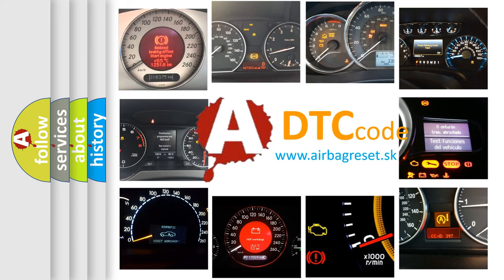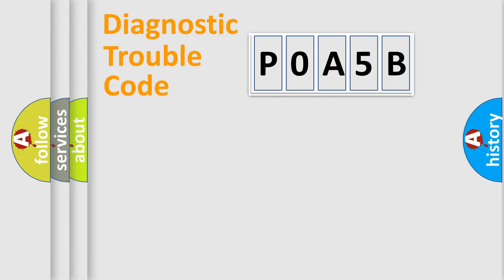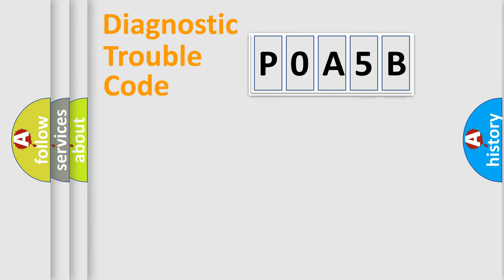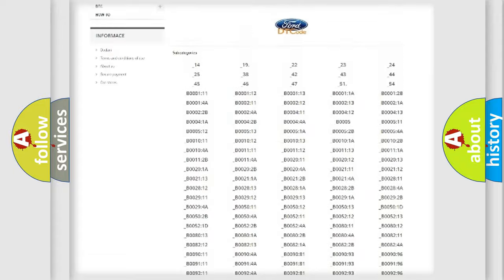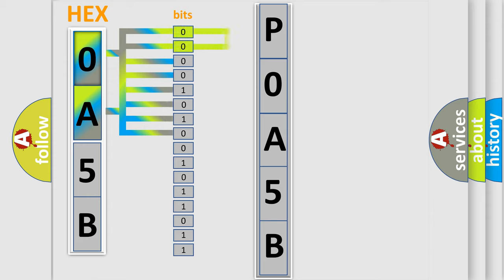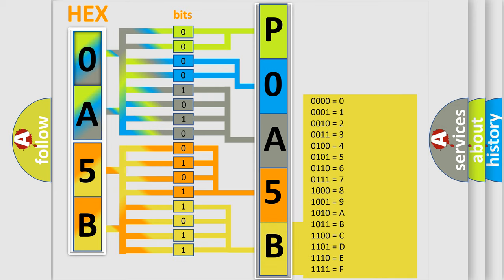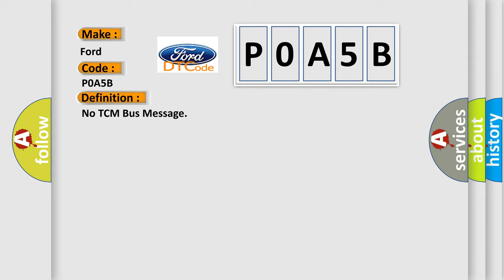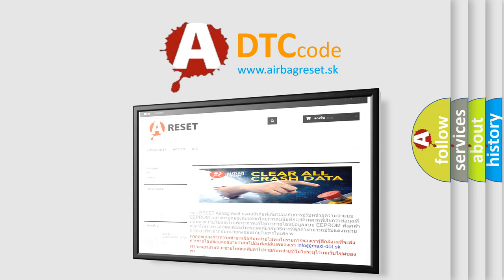DTC Ford P0A5B Short Explanation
Contents:
0:21 Basic DTC analysis according to OBD2 protocol standard.
1:48 Insight into programming
2:58 A diagnostically understandable description of the Diagnostic Trouble Code
3:05 Basic error definition

Make:
Ford
Code:
P0A5B
Definition:
No TCM Bus Message
Cause: